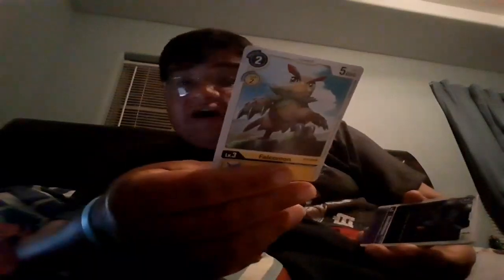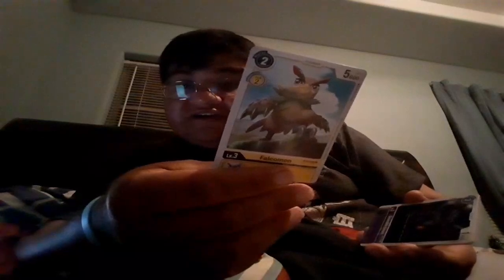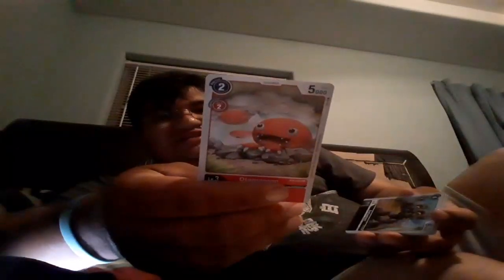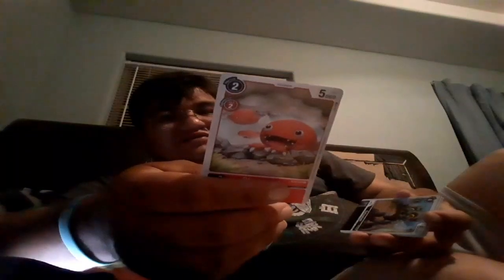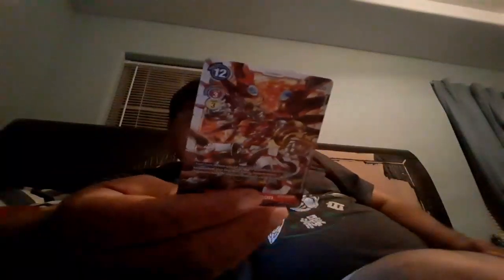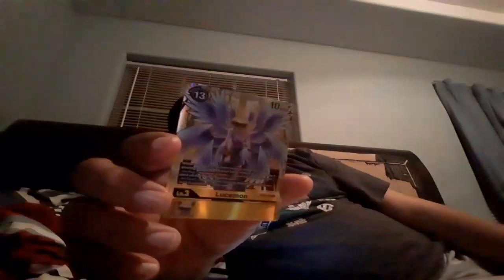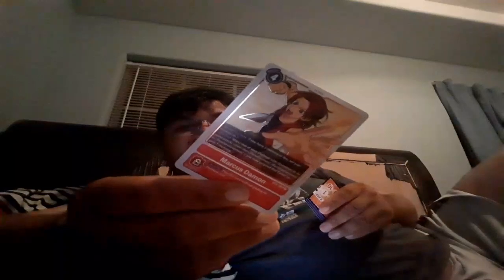Unboxing Digimon Great Legends Canada Boxes X2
Da awaited unboxing of legends from da friendly Canadians derp!